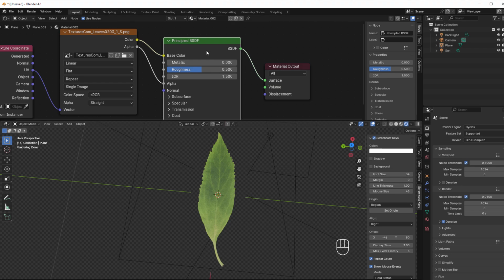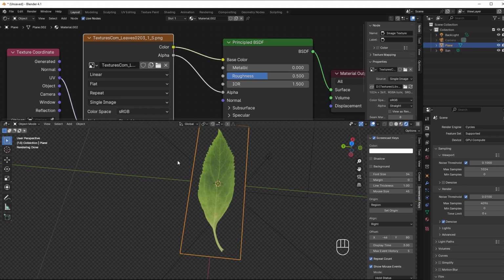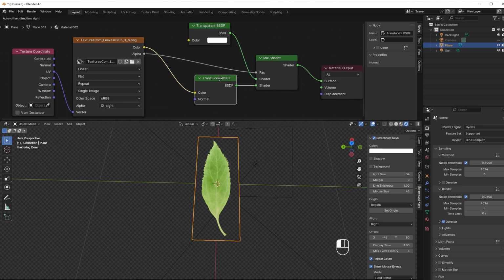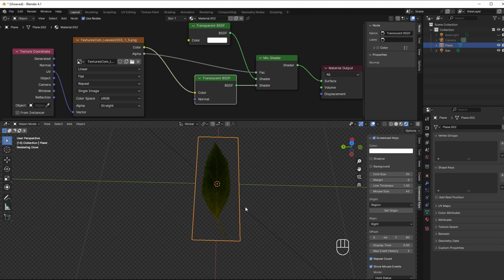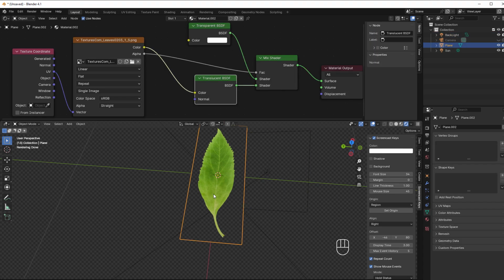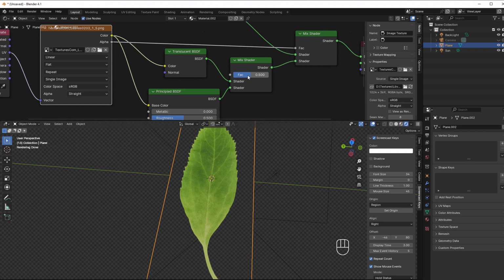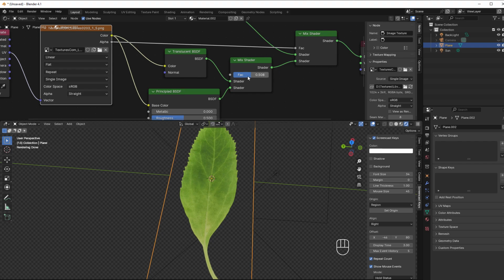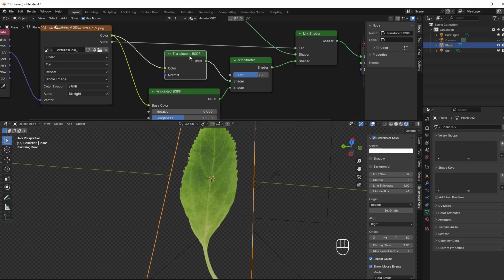74: Using Translucent to make leaves shine!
It is really easy to make a leaf that gets the light shining through from behind, but there still are some things to think about when doing it. Here I go through how it works.